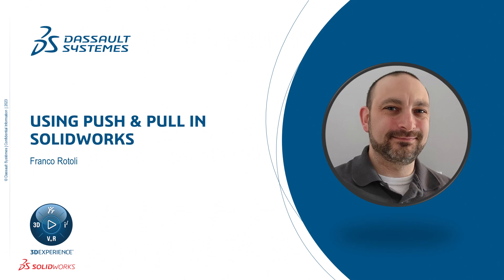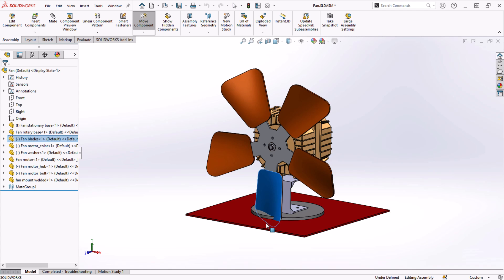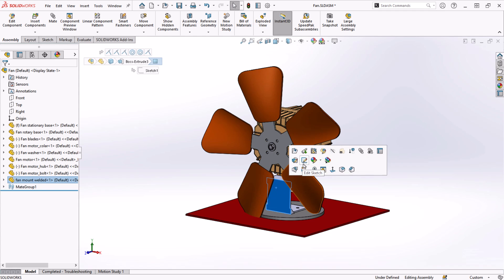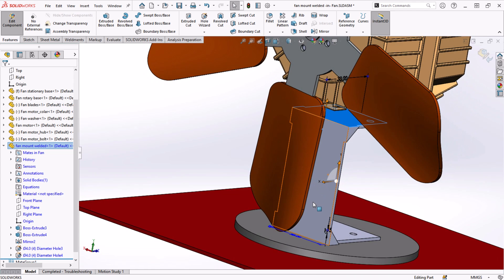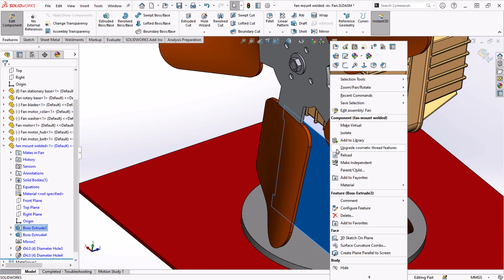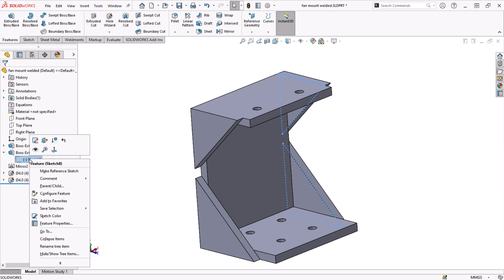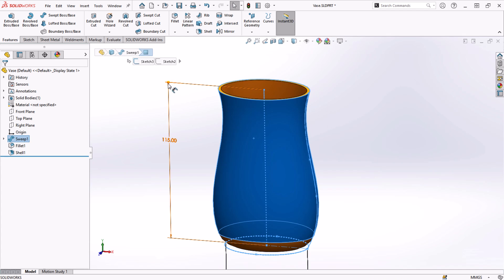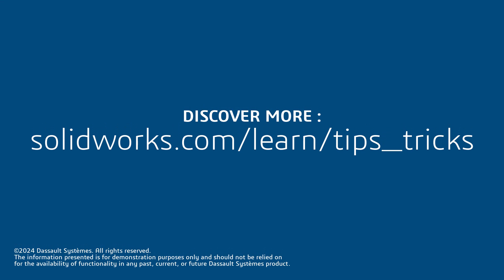Using Push & Pull in SOLIDWORKS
In this tutorial, we explore the efficiency of using Instant3D, a powerful tool in SOLIDWORKS, to expedite the transition from rough concepts to final designs. Instant3D allows us to intuitively push, pull, and drag faces to reshape the geometry swiftly. Instant3D proves invaluable for modifying underdefined faces and adjusting dimensions seamlessly. The tutorial emphasizes the versatility of Instant3D, applicable to various design scenarios, offering a time-saving alternative for the early stages of the design process.